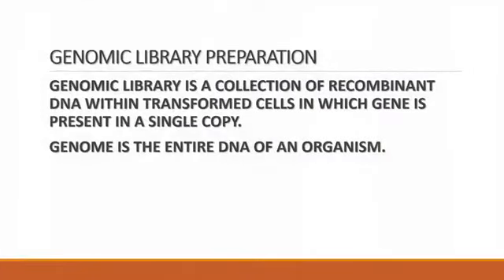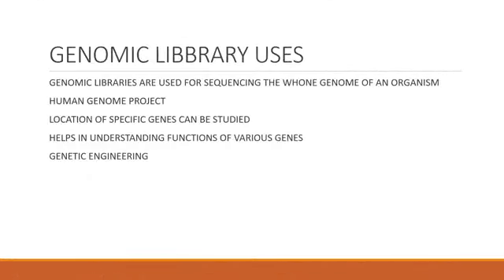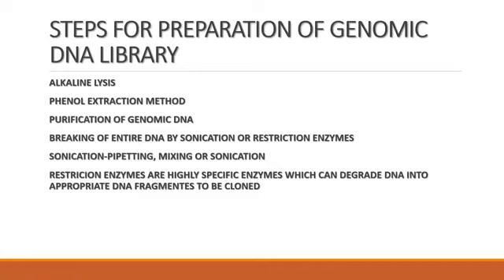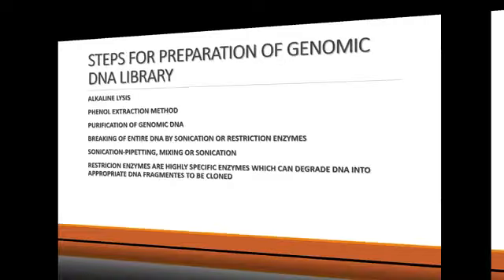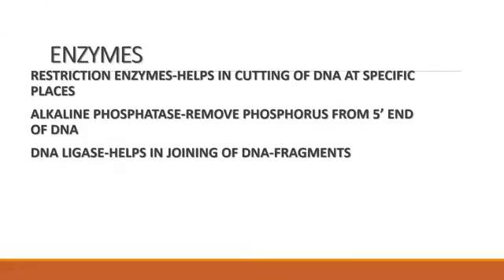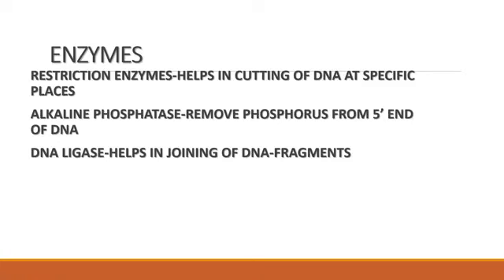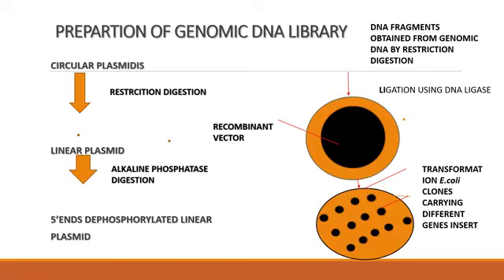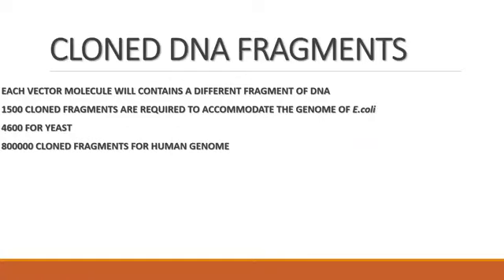GENOMIC LIBRARY PREPARATION IN ENGLISH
GENOMIC LIBRARY PREPARATION IN HINDI.
EXPLAINED GENOMIC DNA LIBRARY. HOW IT IS FORMED AND WHAT ARE ITS USES.
LECTURE DELIVERED BY DR MEENA SETHI ( PROFESSOR OF BOTANY)